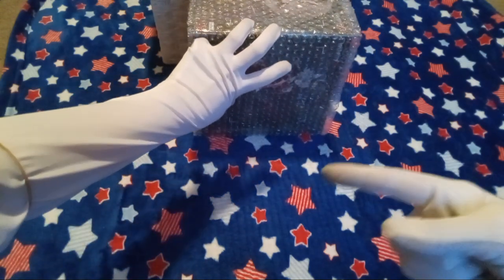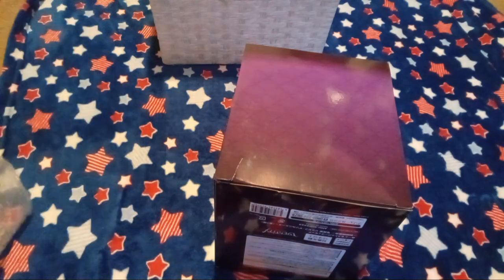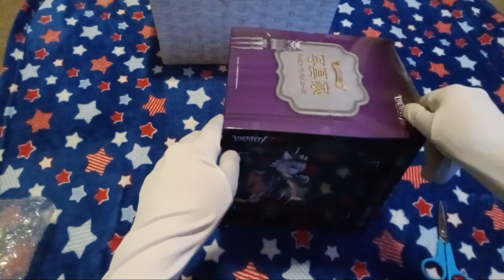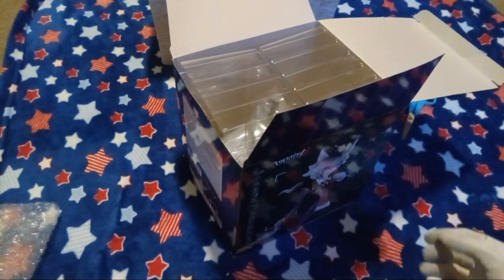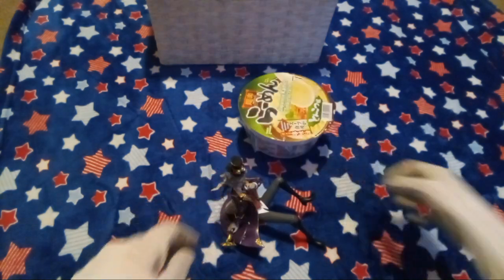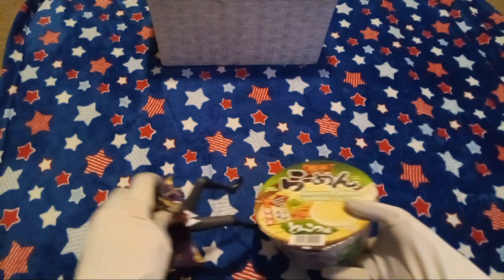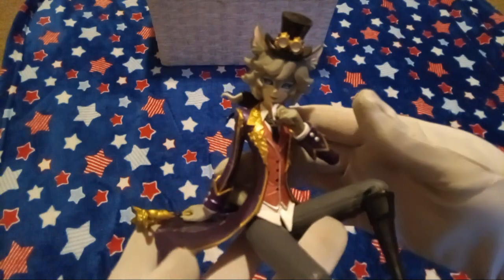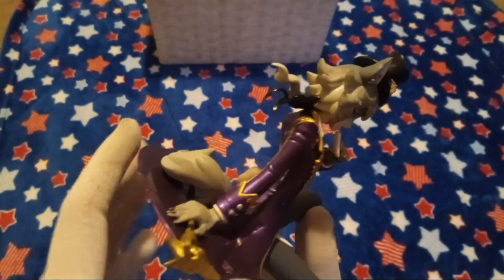Unboxing the Joseph Desaulniers Noodle Stopper Figure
ﾟ+*:ꔫ:*‹　　›*:ꔫ:*+ﾟ
yep im back with another figure and a new set-up!